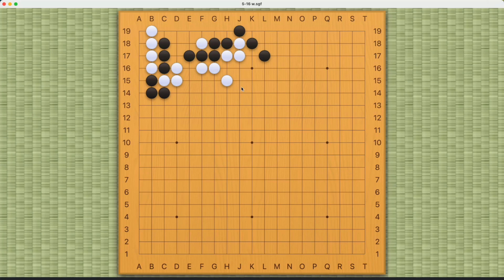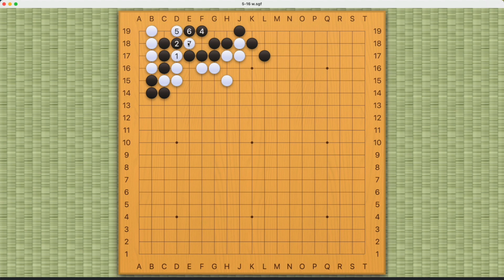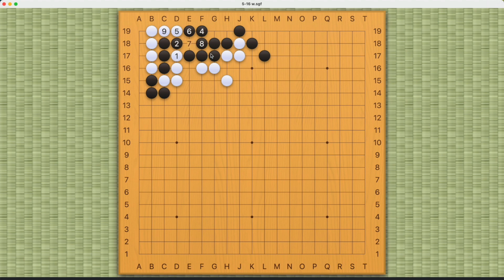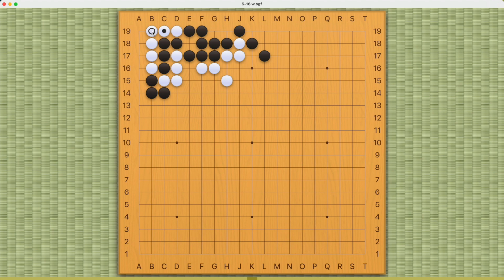Gokyo Shumyo - Problem 5-16 (White to Play)